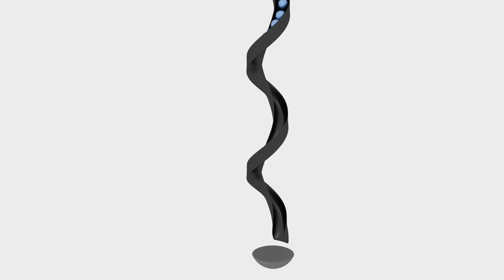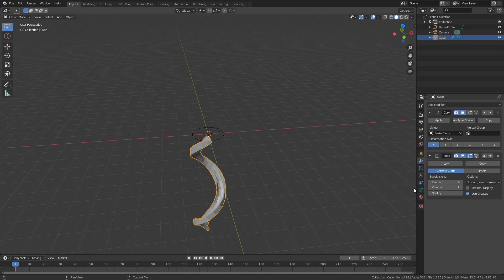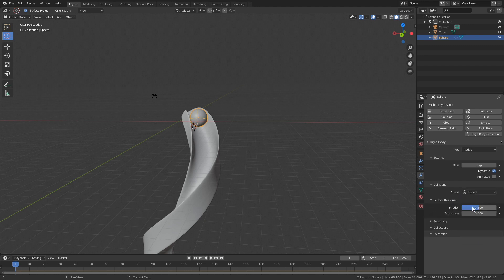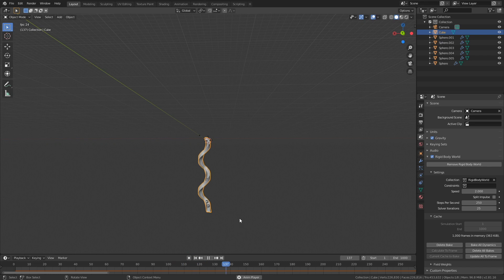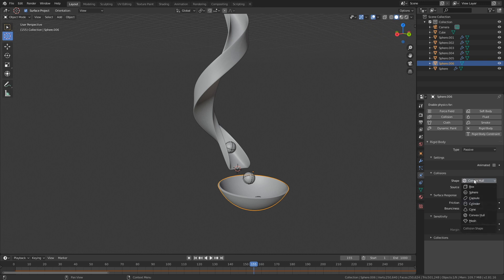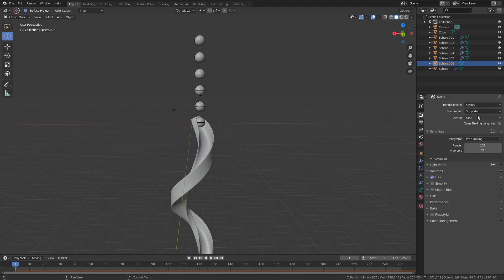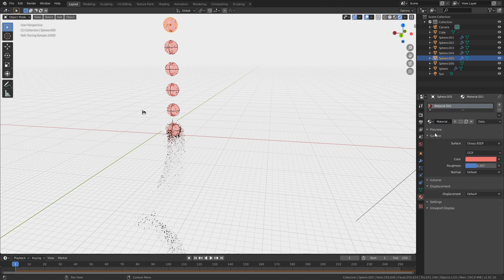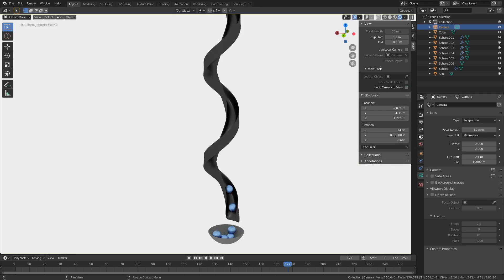[2.81] Blender Tutorial: Marble Run Simulation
In this Blender tutorial I will teach you how to make a marble run physics simulation in Blender.